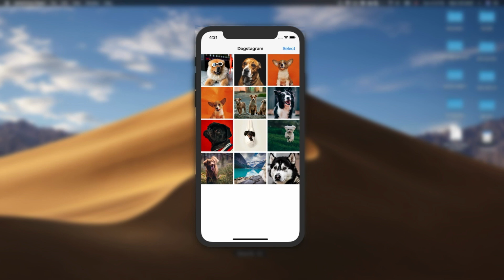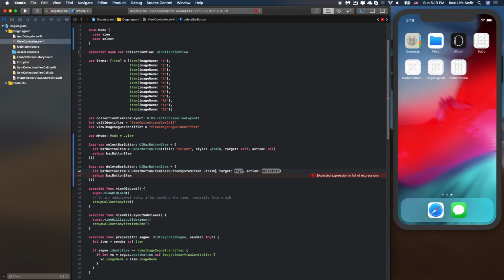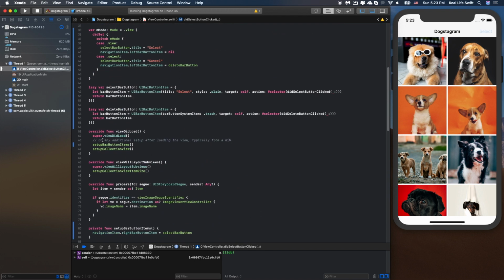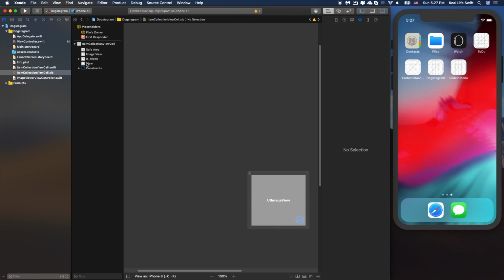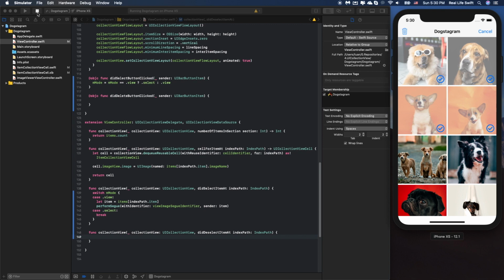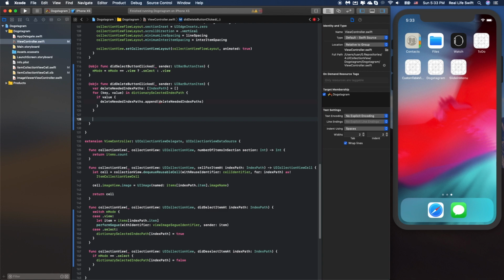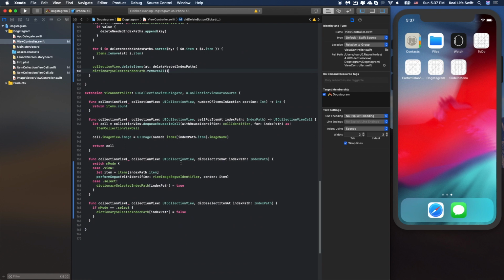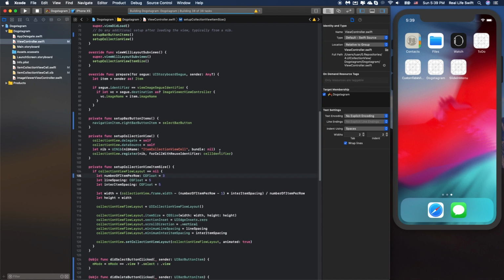UICollectionView Tutorial: Select Multiple items & Delete UICollectionViewCell Xcode 10, Swift 4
In this video, I will show you how to select multiple items of UICollectionView and delete them.

Please give me your comment or suggest me some topic that you are interested in. I will try my best to show you.